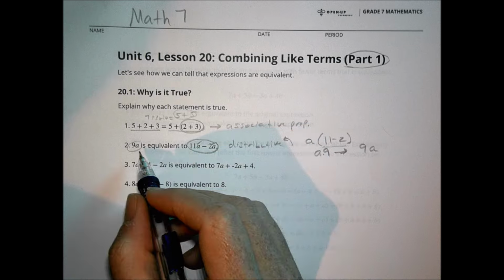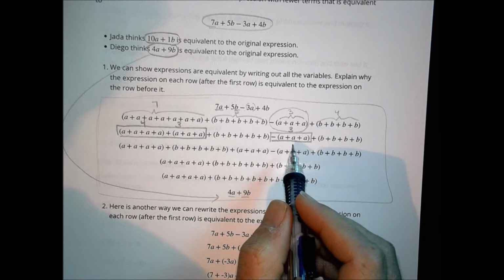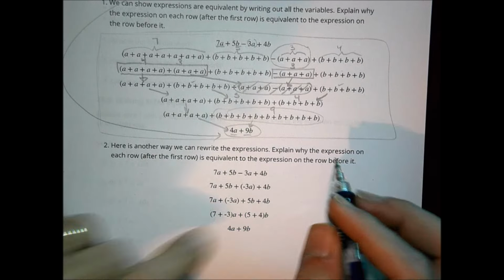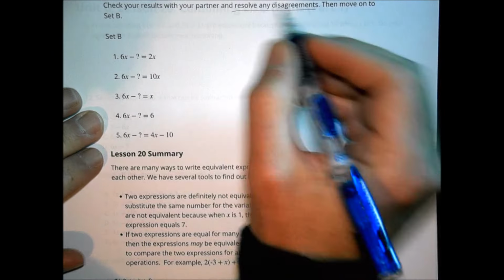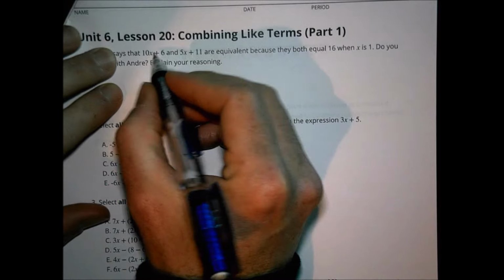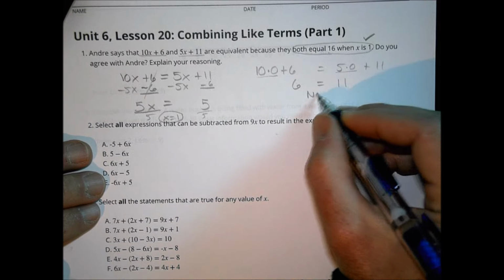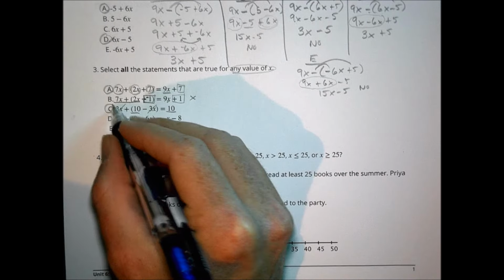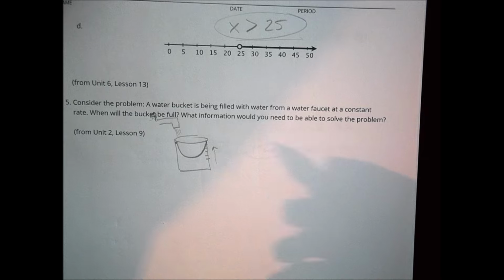Math 7 6 20 Homework Help Morgan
Combining Like Terms Part 1